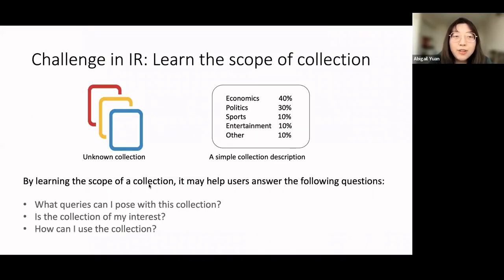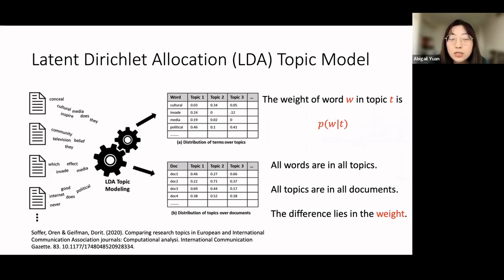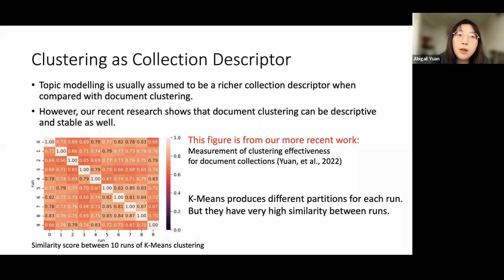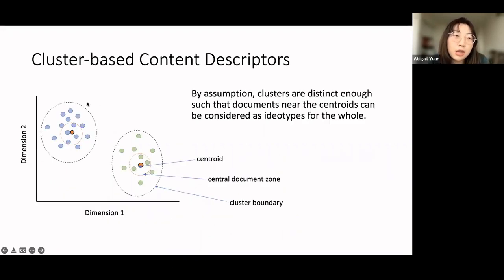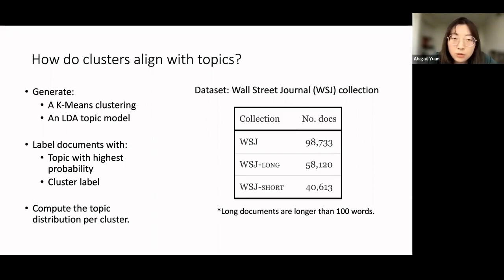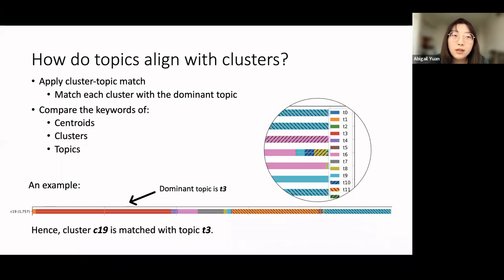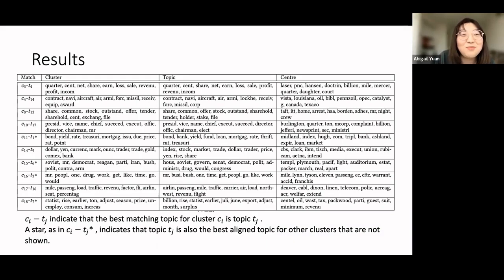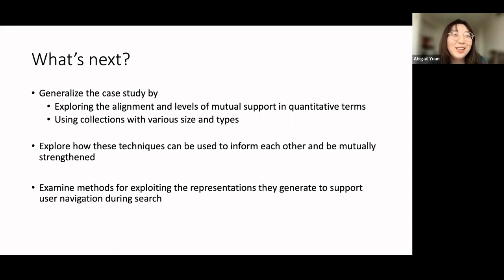Document Clustering vs Topic Models: A Case Study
Authors: Meng Yuan, Pauline Lin, and Justin Zobel

Abstract: Document collections can be characterised in a variety of ways. Two key approaches are clustering, which partitions collections into subcollections with the expectation that the contents will be thematically linked, and topic models, which describe the contents in terms of weighted lists of words that are expected to represent different themes. In this paper, we report experiments on the observed relationship between clusters and topic models in a preliminary study of a large text collection. Both produce results that appear cohesive in their own right, but surprisingly – given the very different ways in which they are formed – the descriptions of the collections that they generate are strongly similar. This unexpected mutual reinforcement creates confidence in both approaches as tools for annotating and describing the contents of document collections.